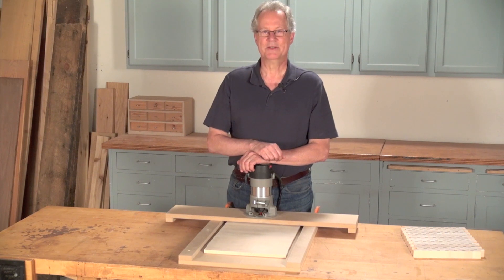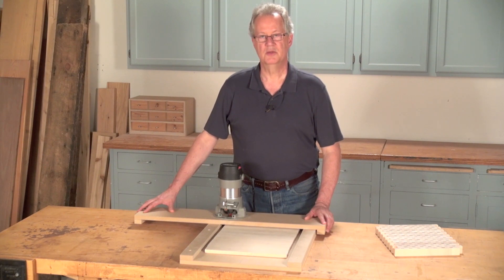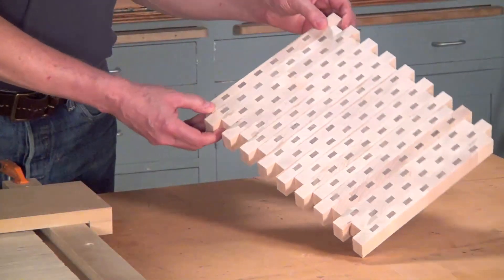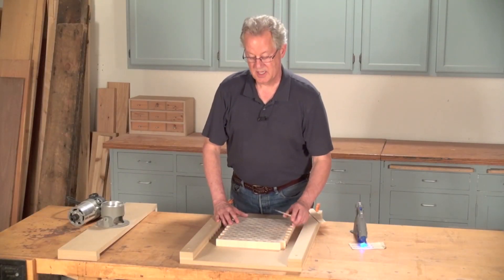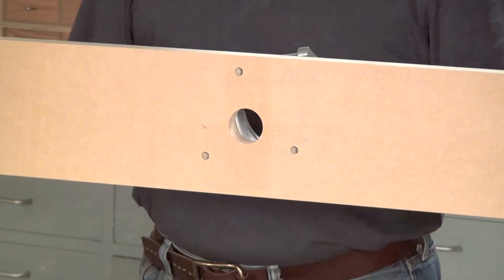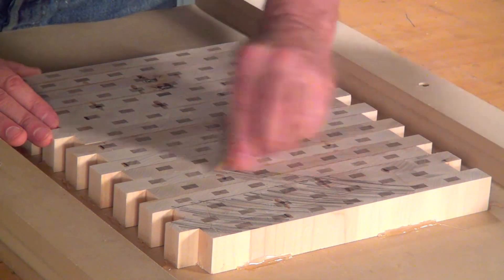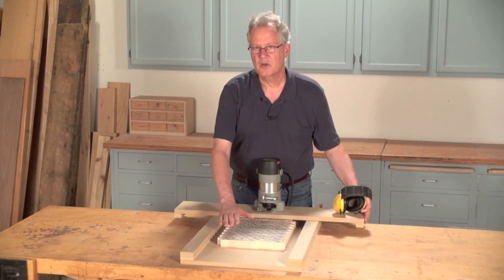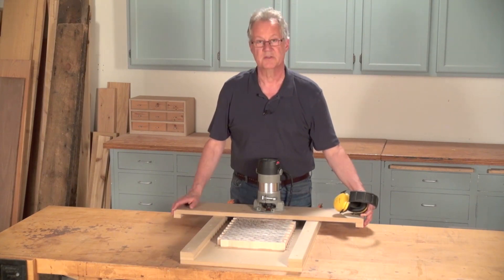Planing with a Router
Using a standard router and shop scraps, you can build a jig to surface or thickness odd-shaped or difficult wood with little fuss.